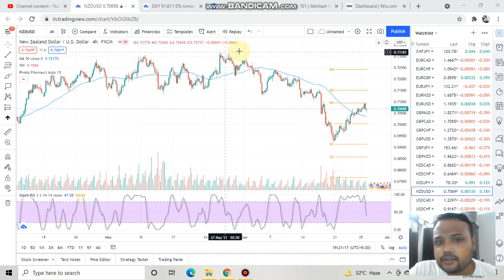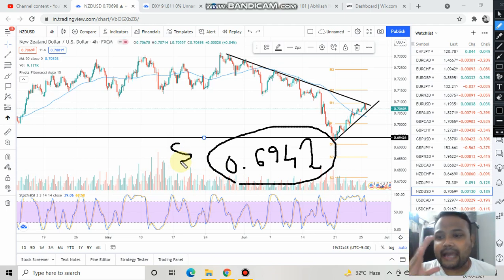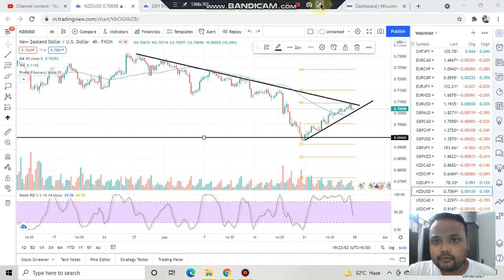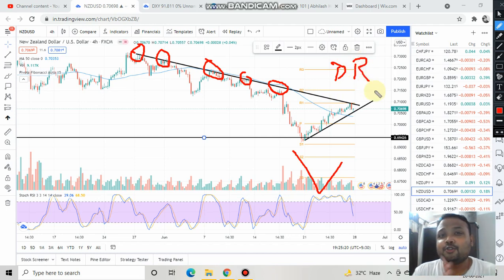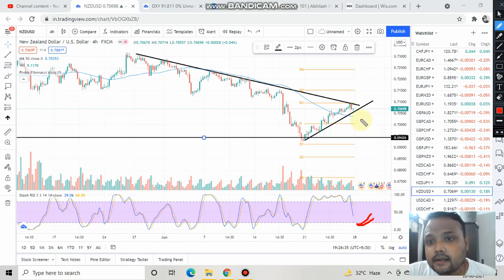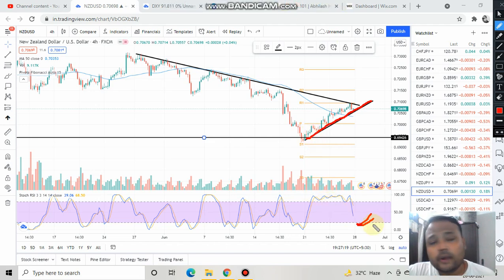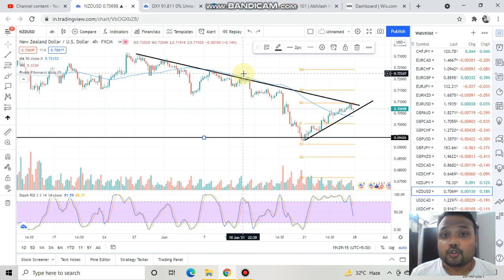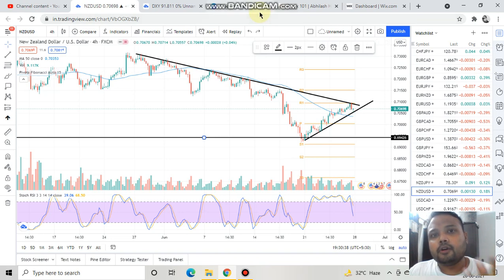NZDUSD Strategy MONDAY 28 JUNE | NZD USD Analysis MONDAY 28 JUNE | NZDUSD Forecast MONDAY 28 JUNE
4. AAFX Trading [US Clients only]